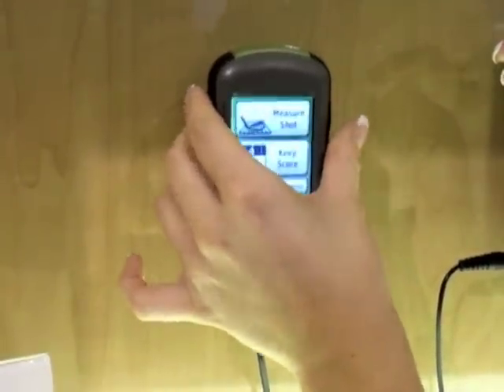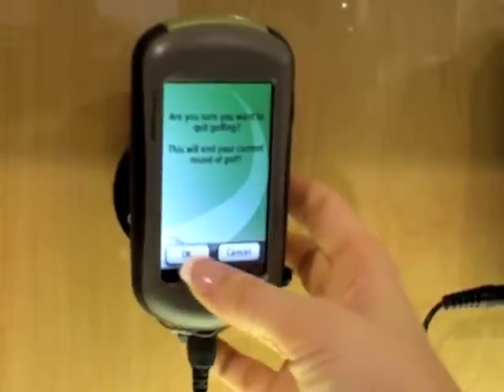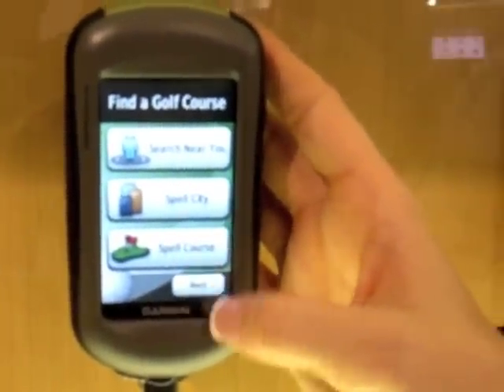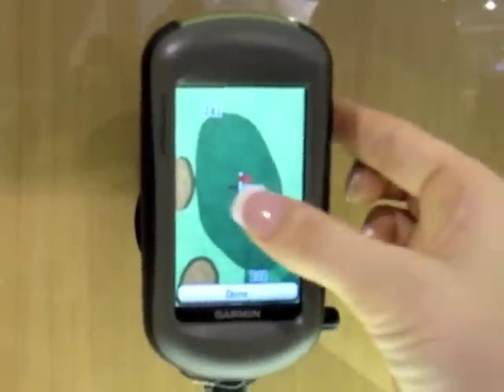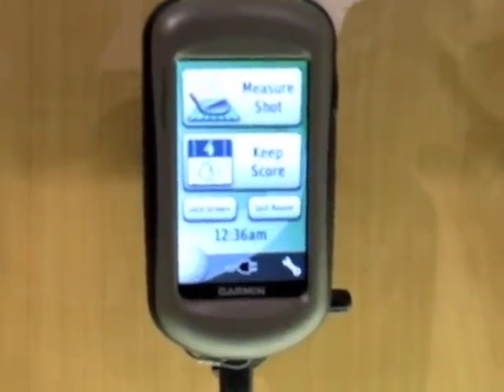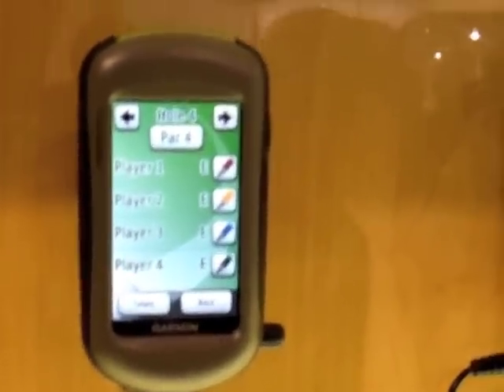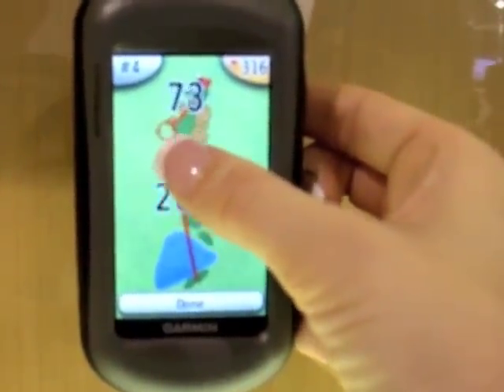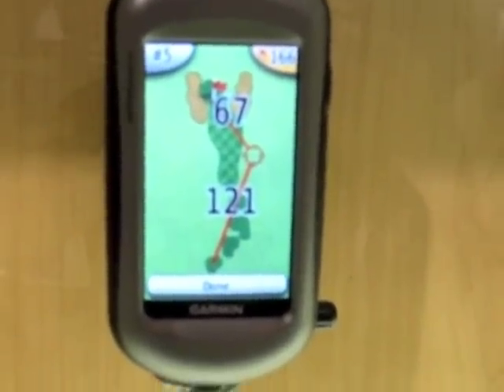Garmin Approach G5 at CES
Video demo of Garmin's new Approach G5 golfing GPS